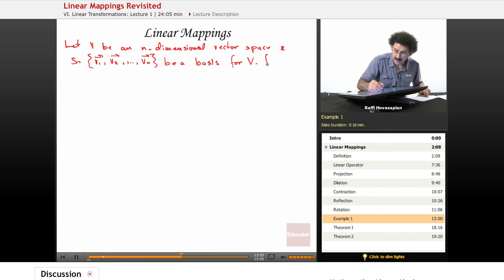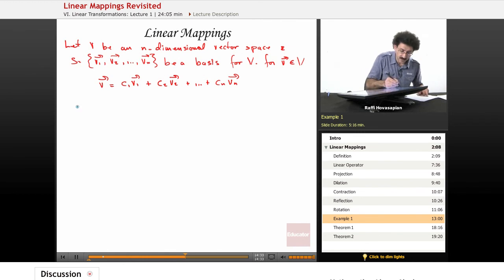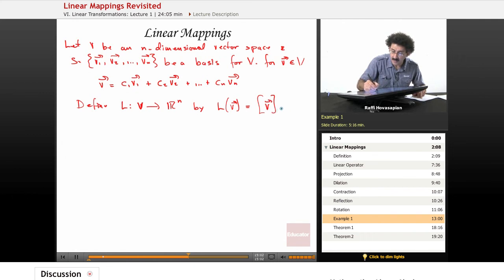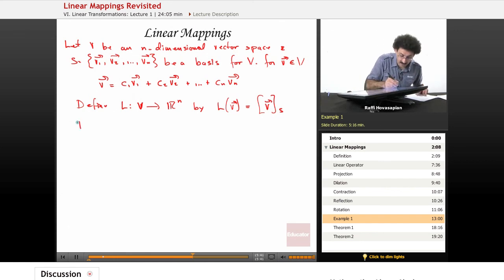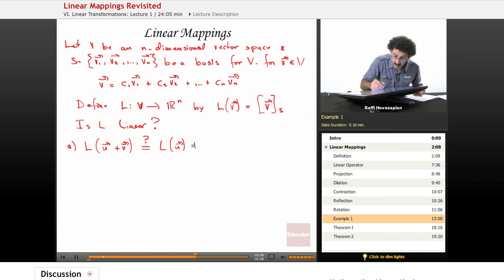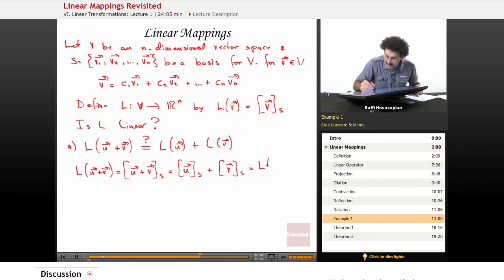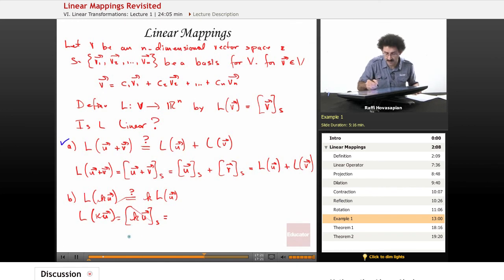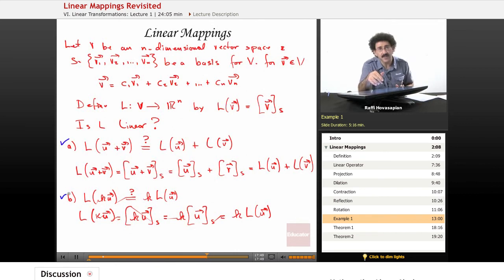"Linear Mappings" | Linear Algebra with Educator.com